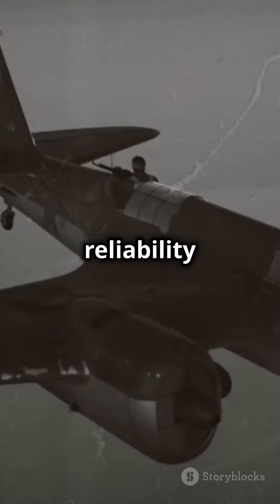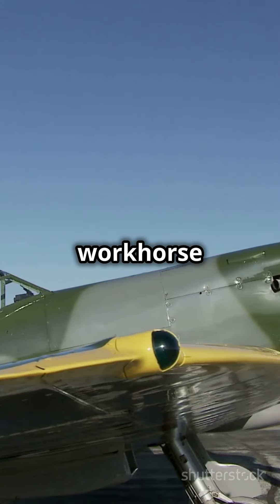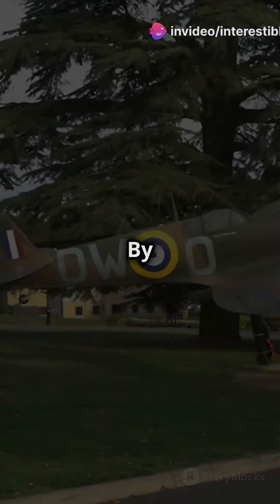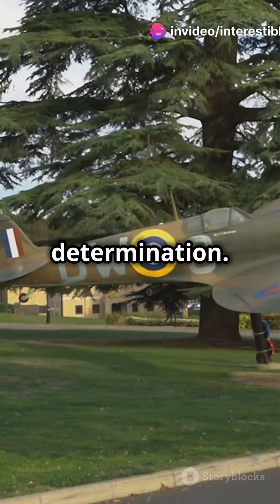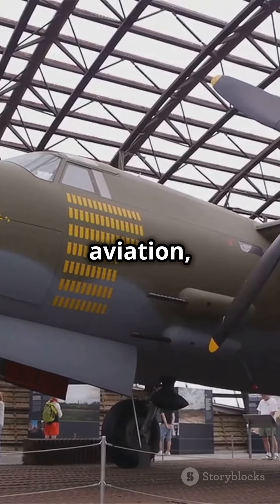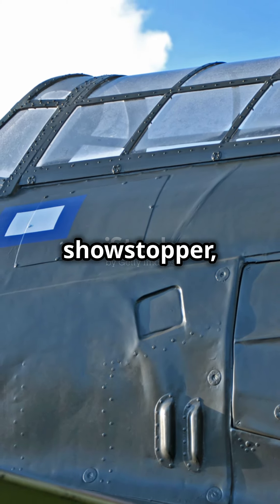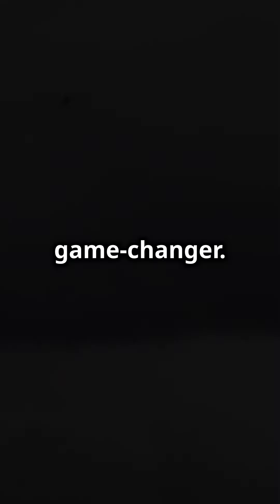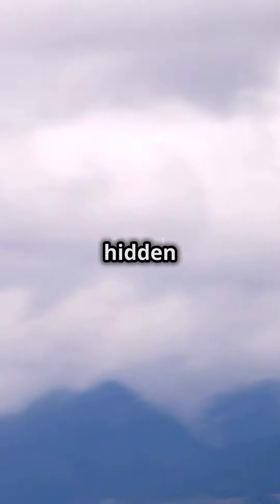Hurricane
Battle of Britains most effective fighter plane